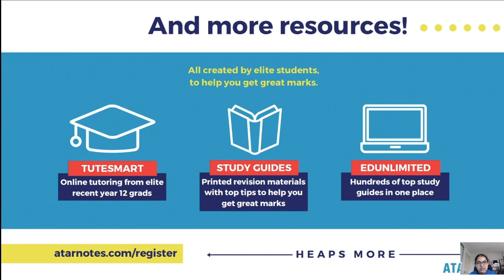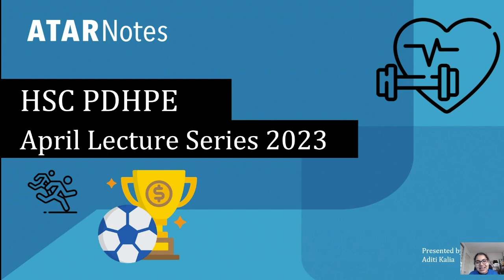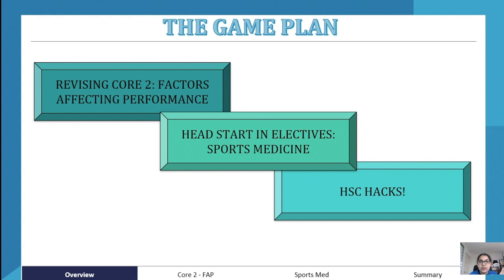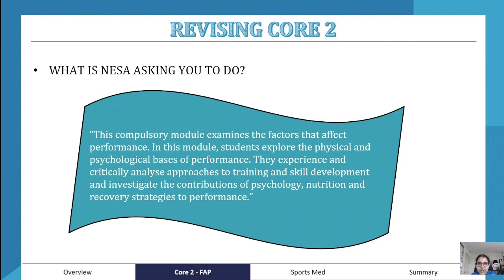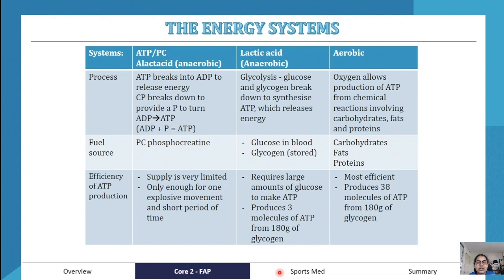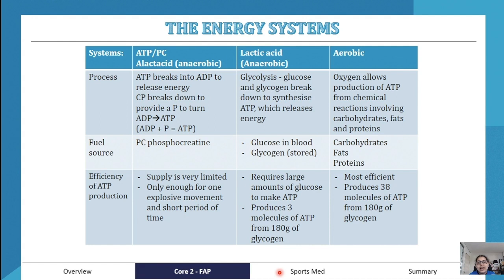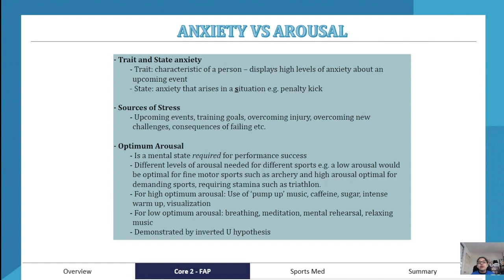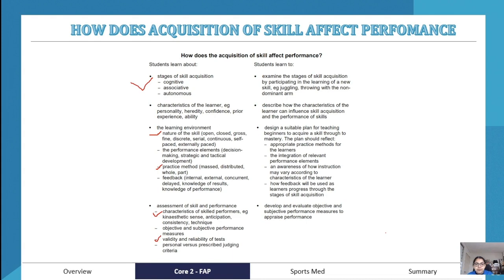HSC Year 12 PDHPE April Lecture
All the content you need to revise for HSC Year 12 PDHPE, delivered by an expert presenter from our April Lectures.

Want more help? ATAR Notes publishes amazing Course Notes & Topic Tests for HSC Year 12 PDHPE.